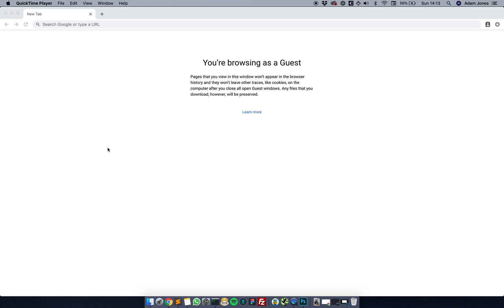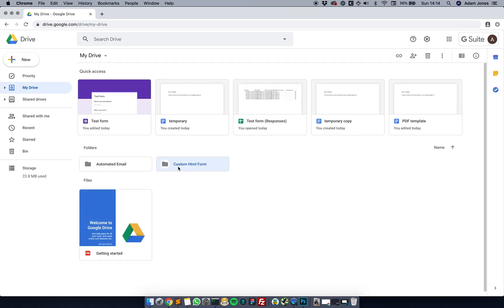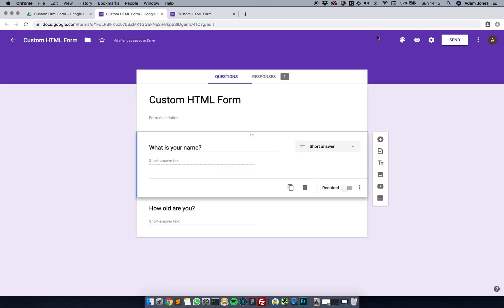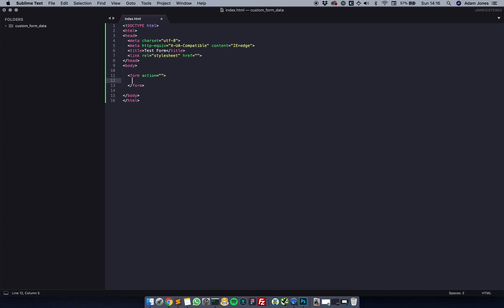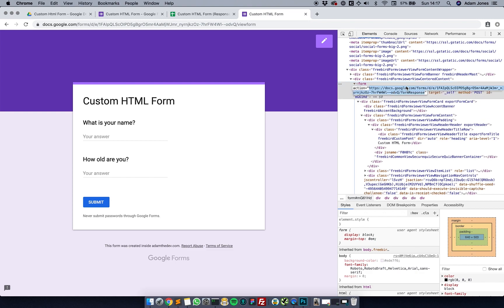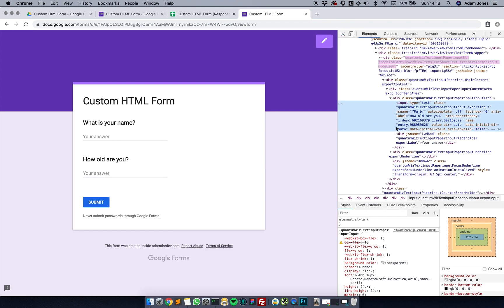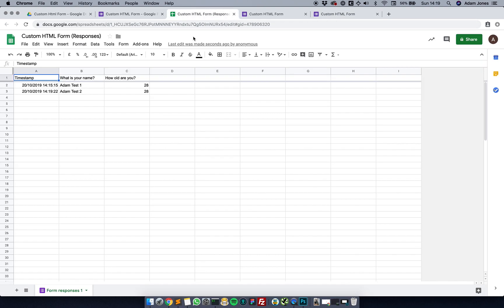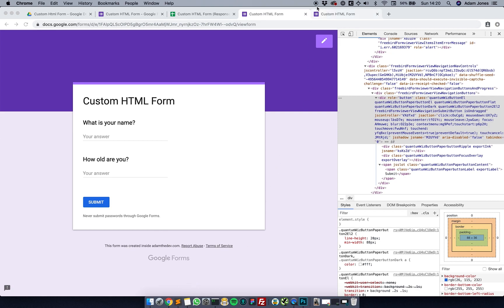[How to] Customise Google Forms with HTML and CSS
GITHUB REPOS:
This video I show you how to submit data to google spreadsheets easily. Let me know if you'd like me to cover anything specific!

GITHUB REPOS
📧 Access all my code and future courses -
(no SPAM)